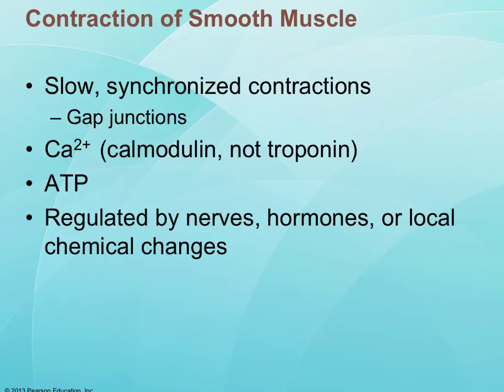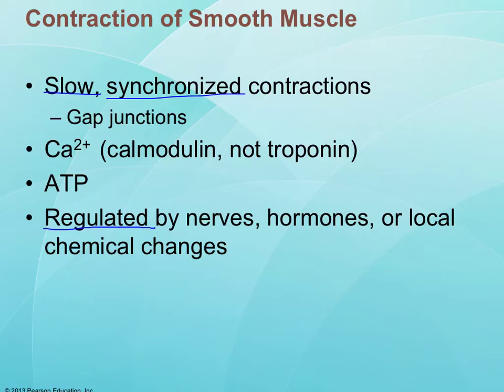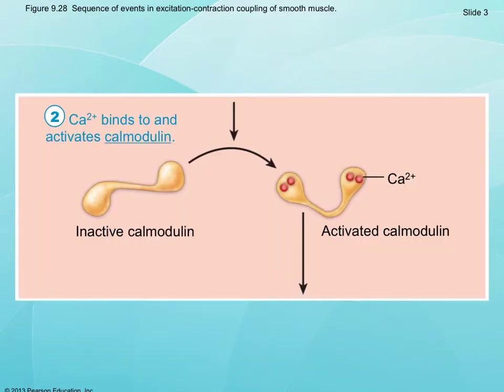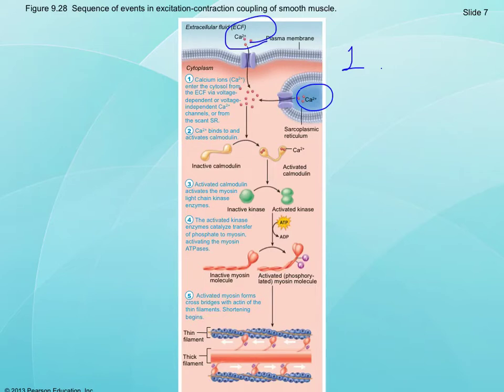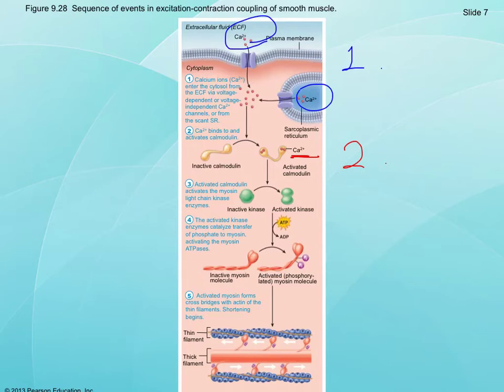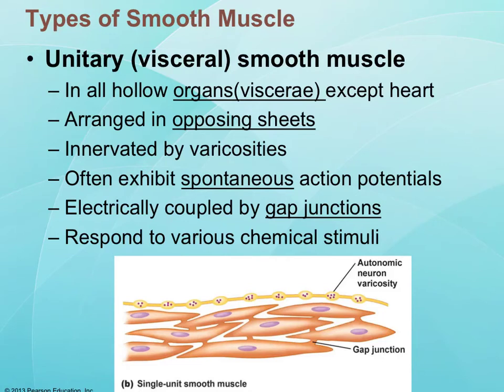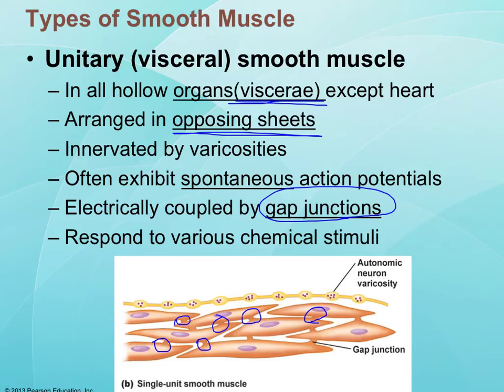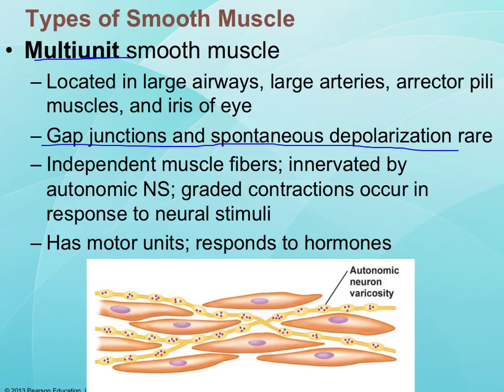Chapter 9 Muscle 1/2